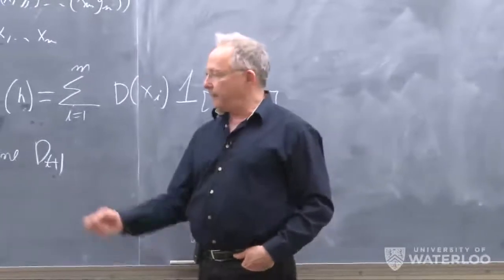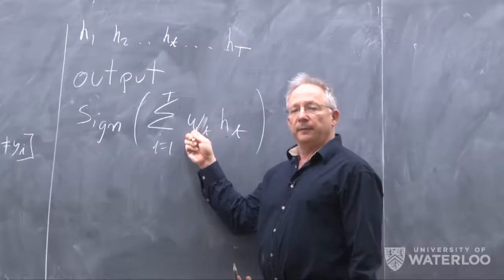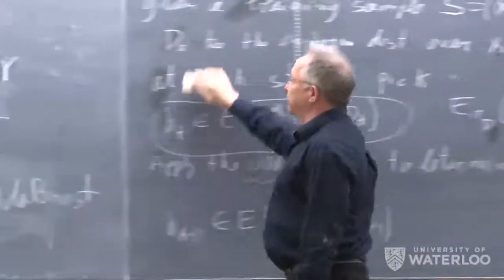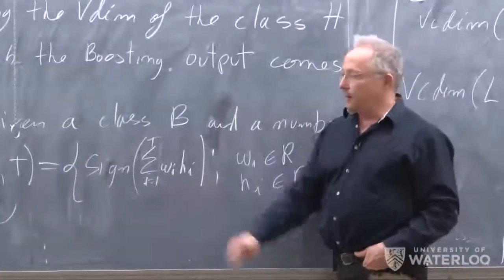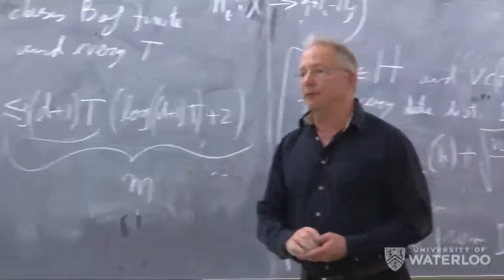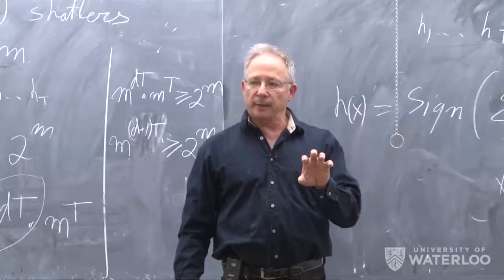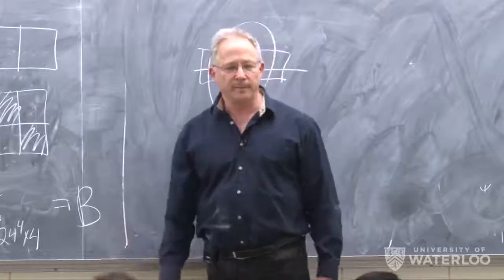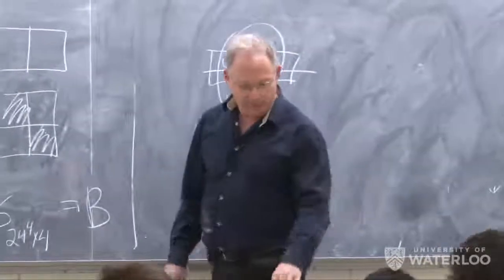CS 485/685 - Lecture 19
Professor Shai Ben-David teaching the Foundations of Machine Learning (CS 485/685) course.

Lecture topic: Analyzing and applying AdaBoost.